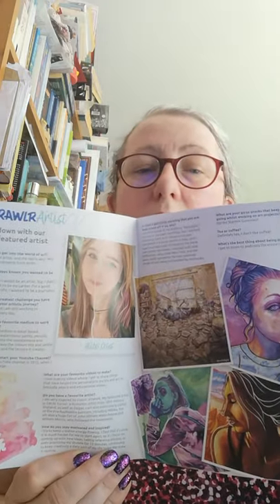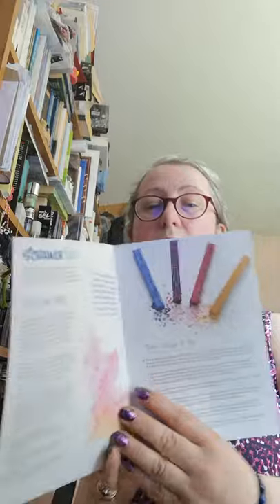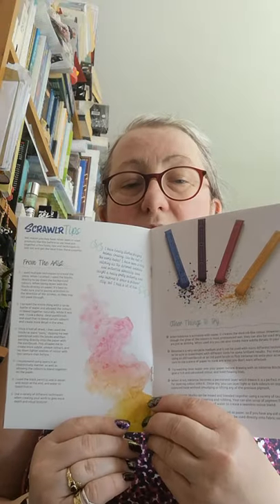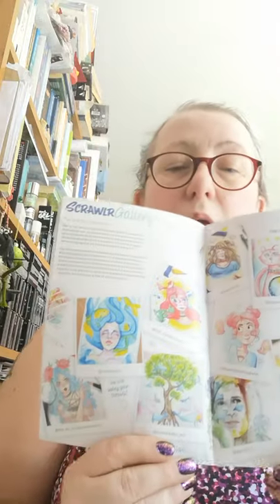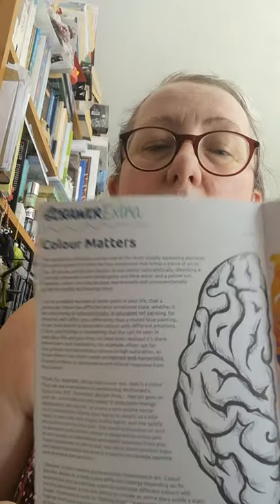ScrawlrBox June 2020 unboxing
Unboxing the June 2020 ScrawlrBox - it's a good 'un!

If you fancy having a look for yourself you can find it You can subscribe on a rolling monthly basis for £15.00 a month, three months for £45.00, six months for £85.00 (saving a fiver) or twelve months for £165.00 (saving £15.00). You can send it as a gift subscription to spmeone if you want amd for every box purchased they plant a tree - so win-win! At time of me writing this (June 25th 2020) they have planted an amazing 73,550 trees with Trees for the Future, on developing countries across Africa.

Now, as to money off codes. There are *loads*!
There are various ones from free shipping to a per centage off your first box (although do bear in mind that some of these codes may be duplicated across the pages).

These codes only seem to be applicable in the UK, sorry about that. I did look to see if I could find any for the US but none came up on my search. If any of you good people find any, let me know and I'll edit this to add the links in.

Oh, they have something called ScrawlrChallenge as well, where subscribers are challenged to create something using only the items that come in the box. I like the sound of this!